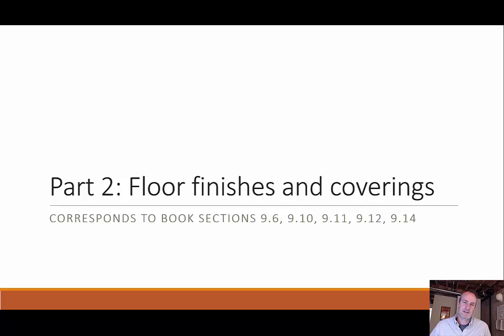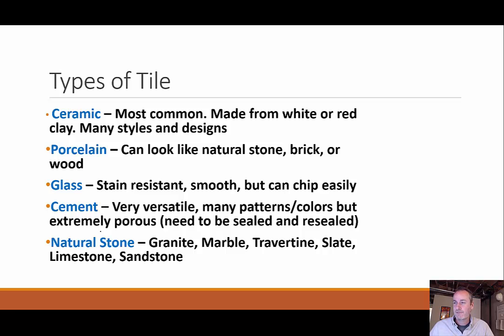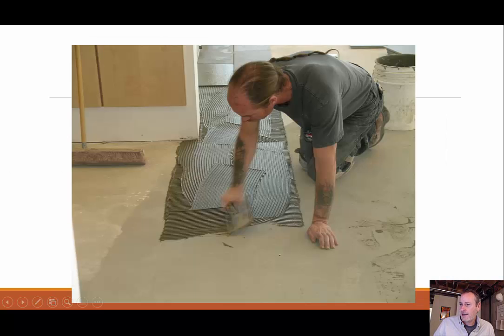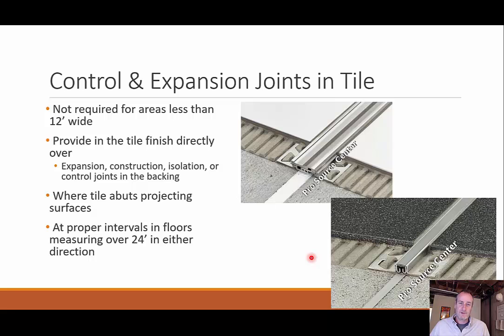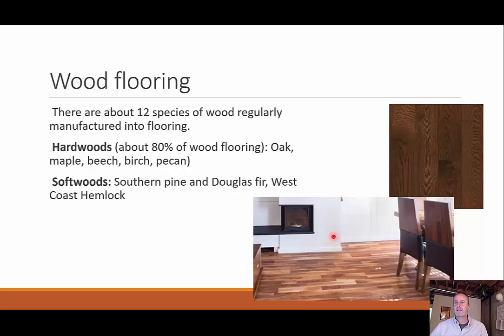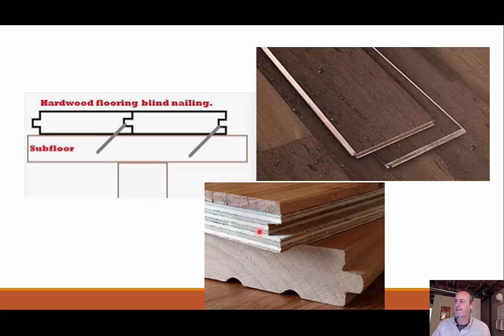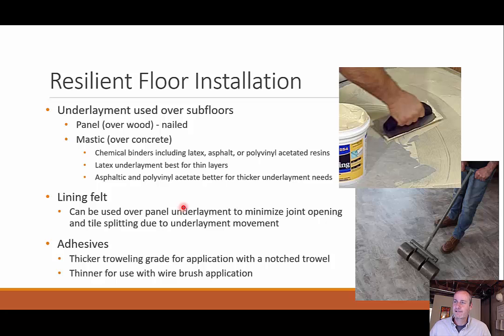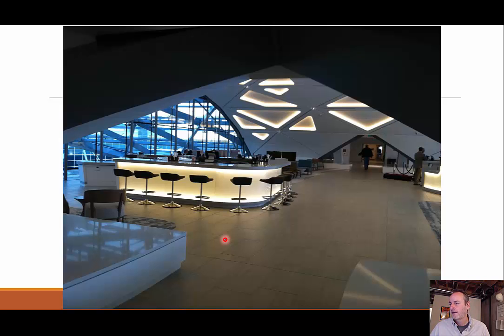Finishes - part 2